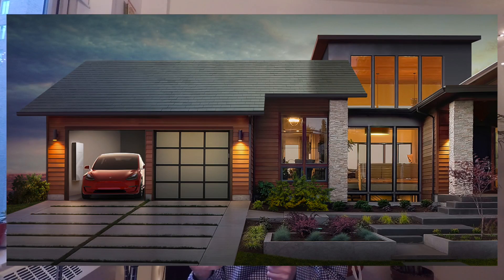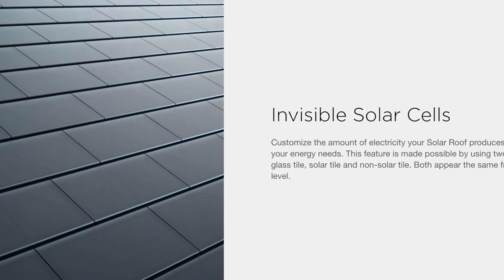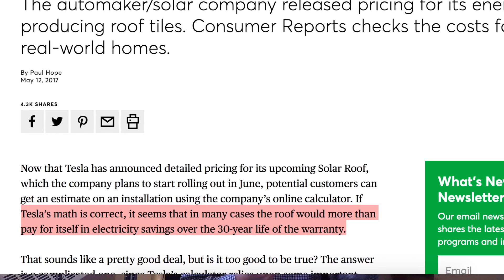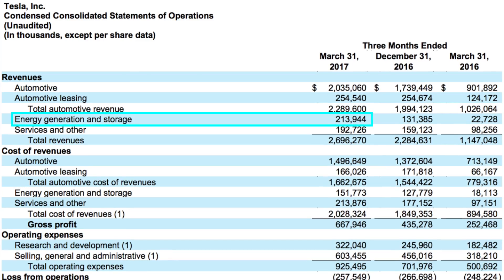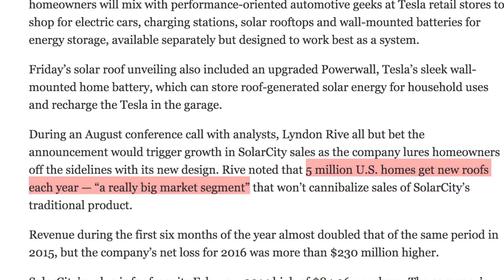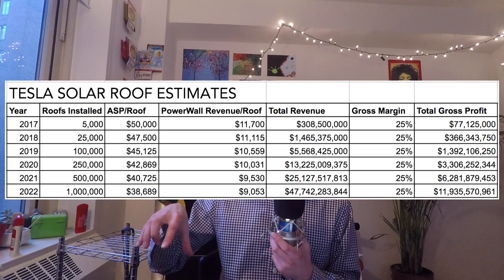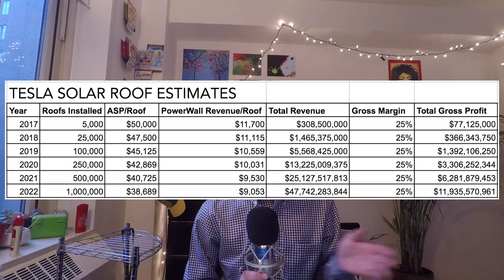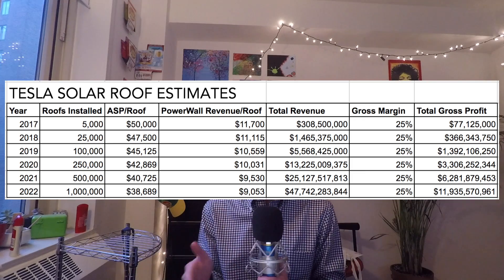If Tesla Sells 1M Solar Roofs In 2022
With 5M new roofs being installed annually in the US, Tesla's new solar roof product has the potential to drive billions in incremental revenue by just capturing 5% of the market. Deliveries begin in June 2017 for the US and 2018 internationally.

LINK - LA Times, article about solar roof launch (w/ 5M US roofs/year stat)